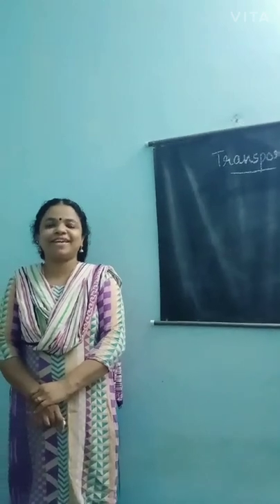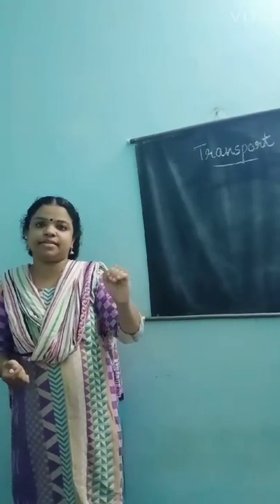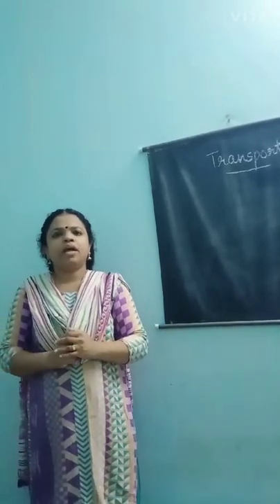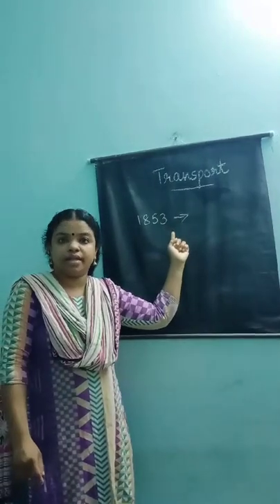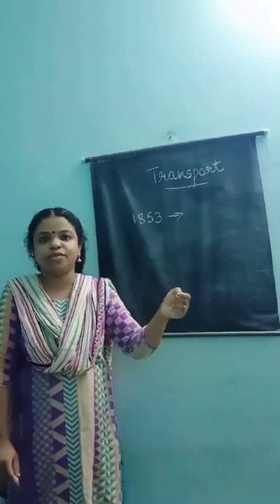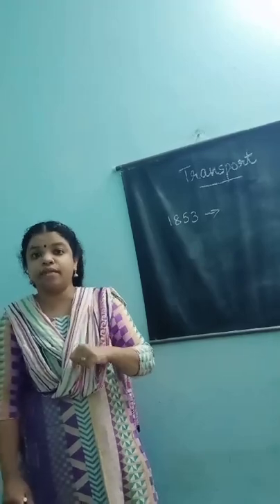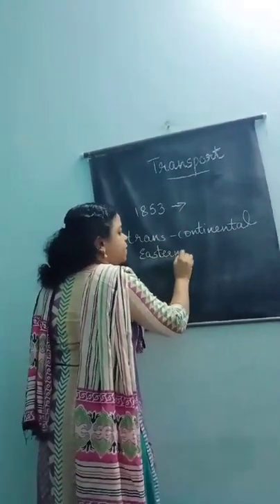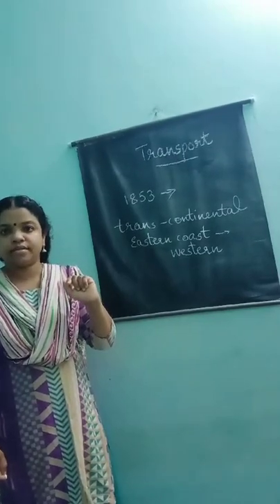CLASS 5 S.ST Rail transport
Rail transport